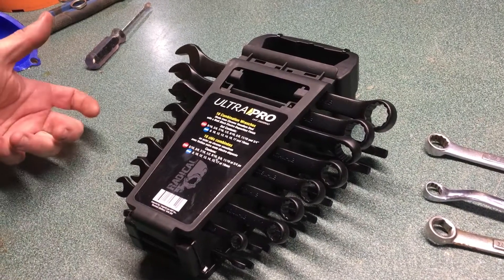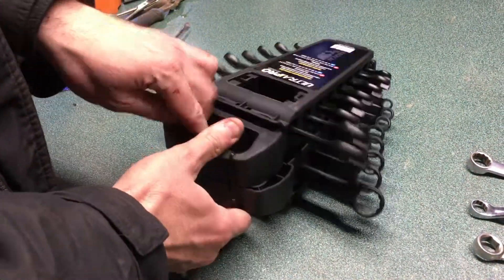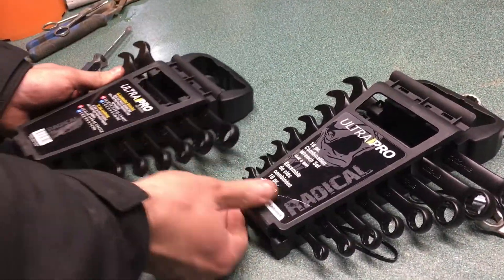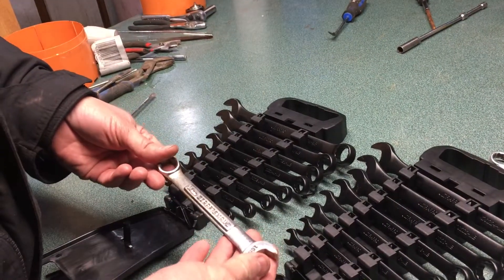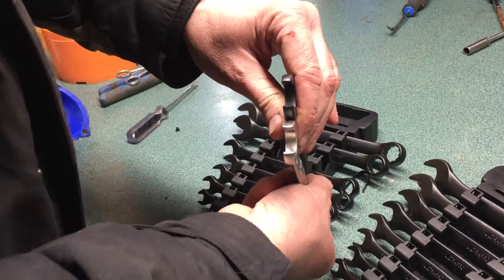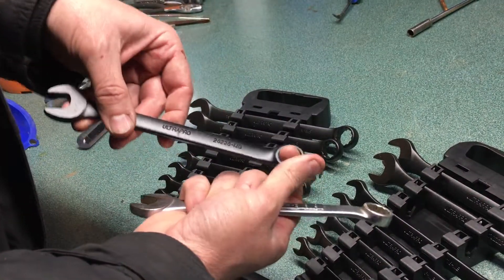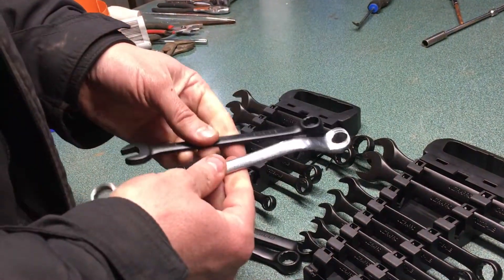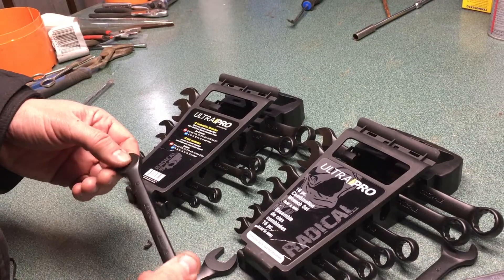NAPA Ultrapro Radial 16 Combination Wrenches Box opening and review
Caught a great deal on some new wrenches at my local NAPA here in Stettler Alberta, 16 wrenches for $20!  Hard to go wrong there...but are they as good as my regular wrenches?  Watch and find out!